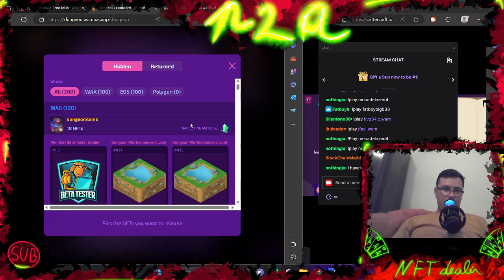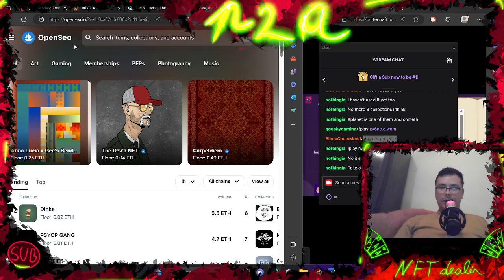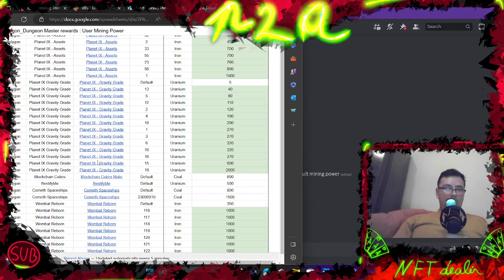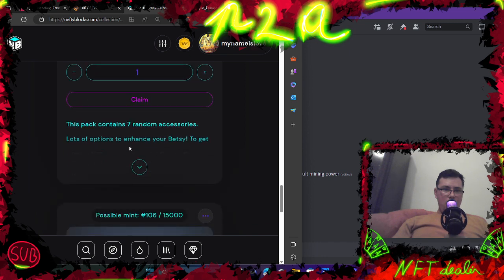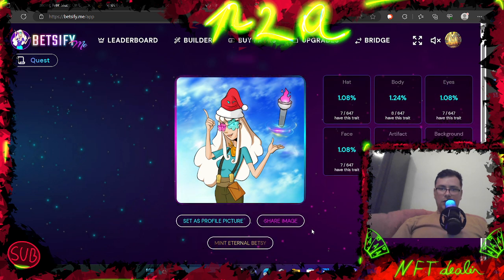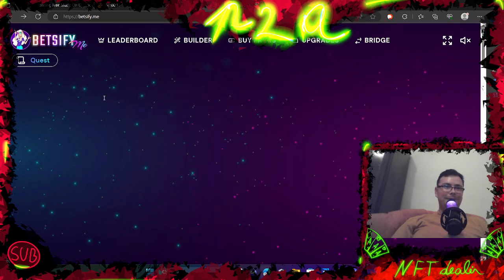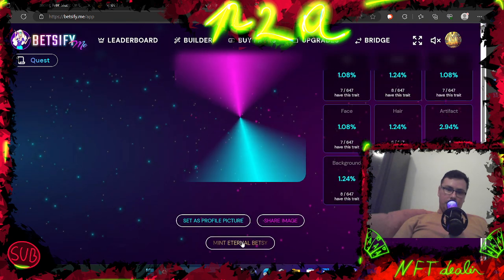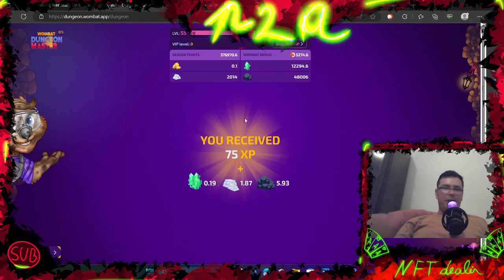Polygon NFTs on Wombat Dungeon Master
Polygon nft list newnftgames bestnftgames nftgamesfreetoplay topnftgames Fthepainmeds my WAX collection 》 , Cursed Panda my EOS collection 》 Cursed Panda my ETH collection 》 Player Army Discord Womplay site》
Hey! I've been playing some awesome games and getting crypto from it. Come play and earn with me on Womplay — I'm sure you'll love it!

well you are buying nft's or getting them for free and staking them in the game. now you can always get them back by unstaking. But by staking them you get points =crypto and extra NFT'S that have a value depending on rarity.

NFT List of MP and Resources for Wombat Dungeon= 1:00 Polygon 5:00 NFTlist 9:50 NeftyQuest

Thanks for the support